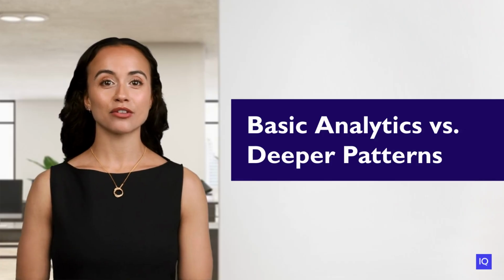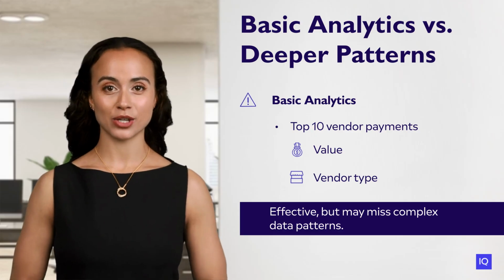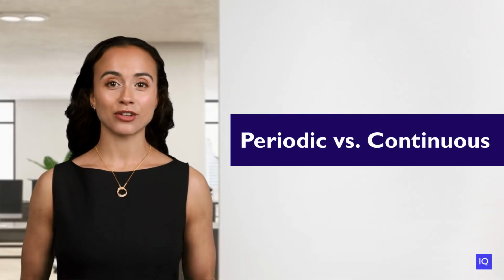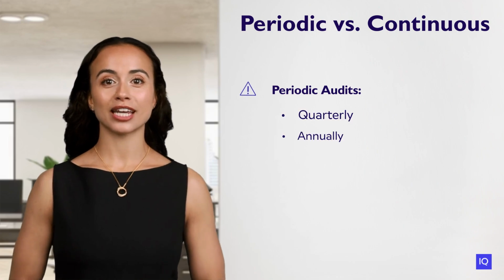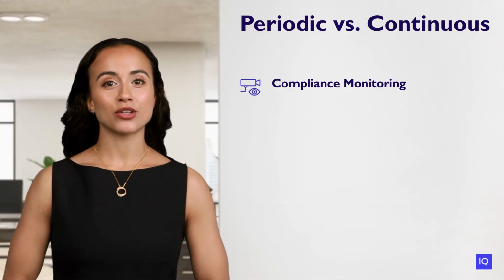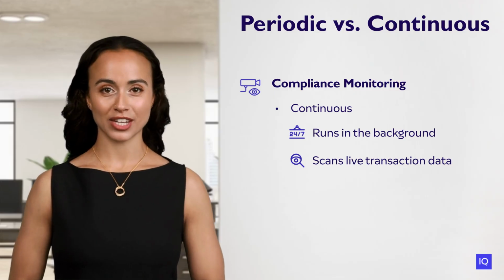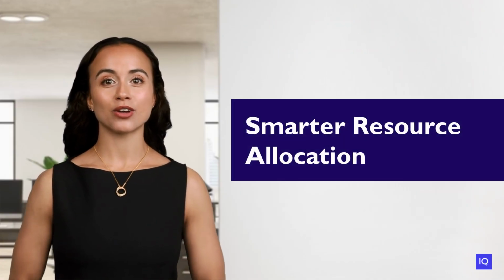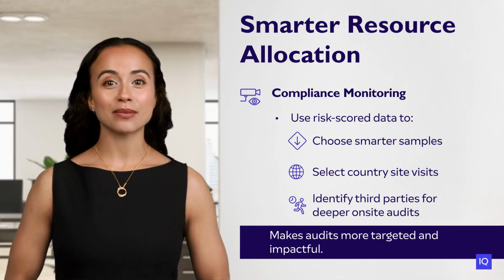Compliance Monitoring Academy Module 4: Why You Need Both Internal Audit and Compliance Monitoring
Depending on internal audit alone to uncover risks is an almost certain way to miss incidents and issues. This video explains why compliance monitoring is a tool every compliance team needs in their arsenal in order to reduce risks effectively.
Case IQ offers an end-to-end compliance and case management solution that consolidates compliance monitoring, whistleblower solutions, third-party risk oversight, investigative case management and compliance approval and disclosures workflows.